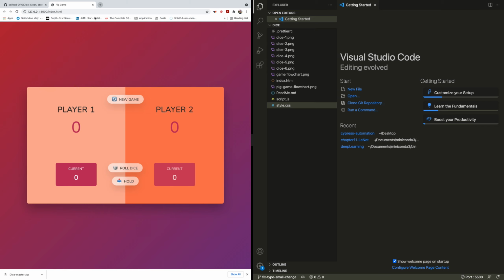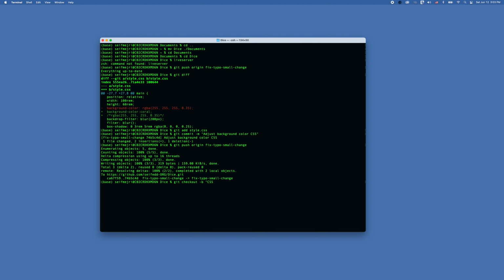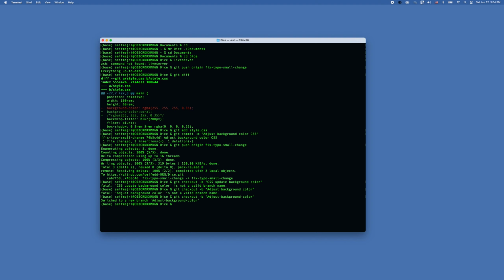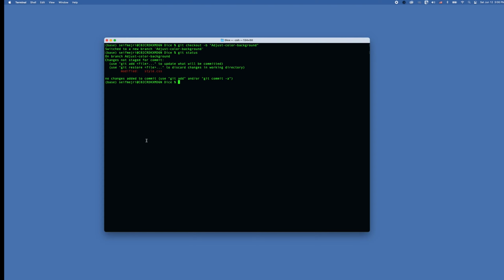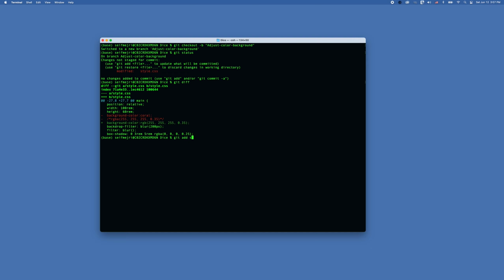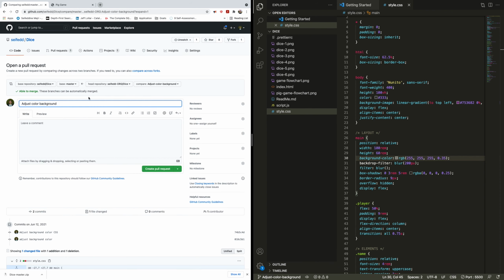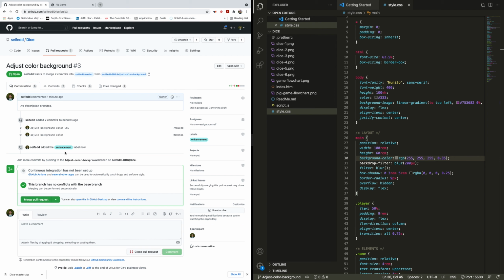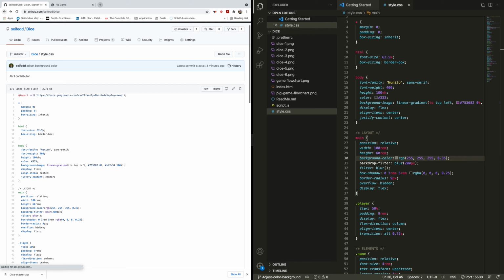Creating Pull Request, Branching, Merging & Team Workflow (As a QA)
Pull requests are a feature that makes it easier for developers to collaborate. Git that’s heavily used nowadays, in SWD and engineers use it for tracking files, recording project changes in a set of files, and getting back to a specific version of a project if needed